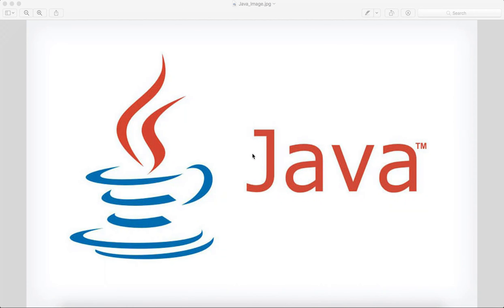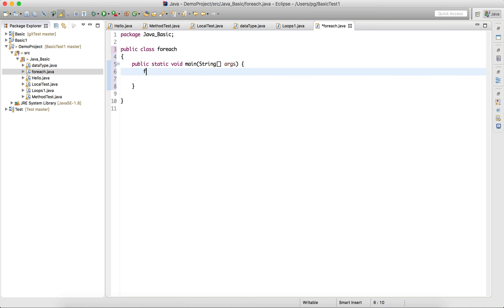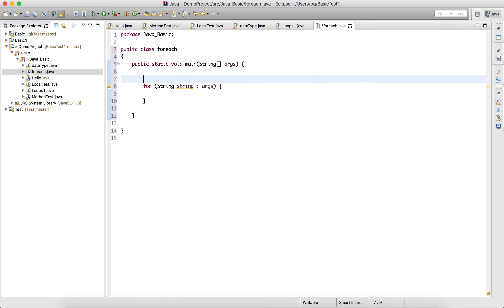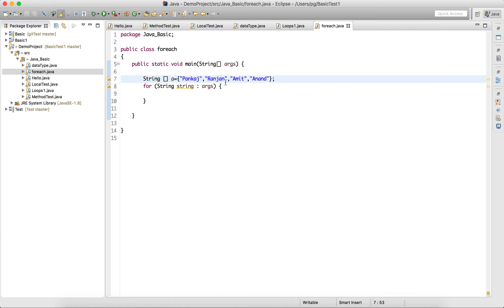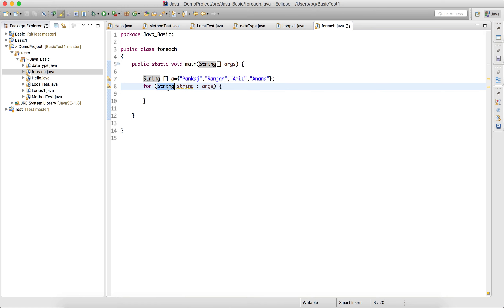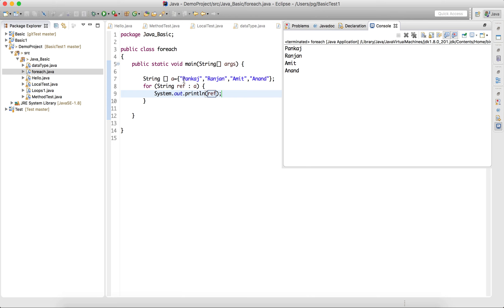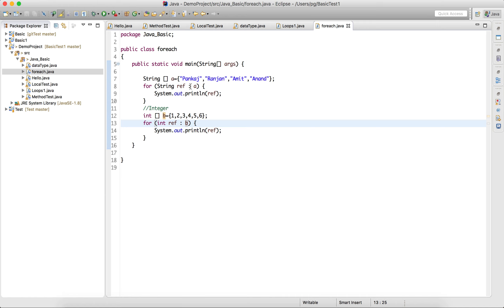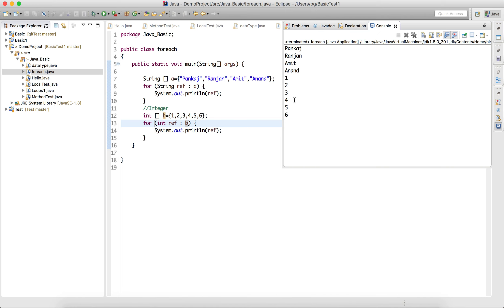14 What is For-each loop ? Why for-each loop ? Basic Java ?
For Complete Playlist please refer below link:
Basic JAVA

Thank you! loop Foreach